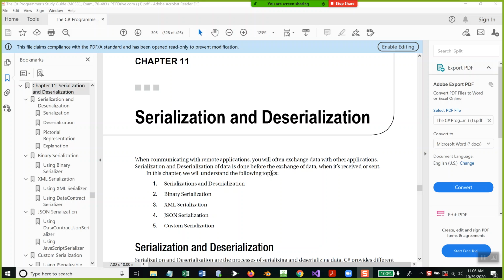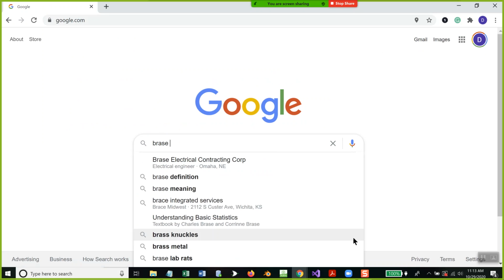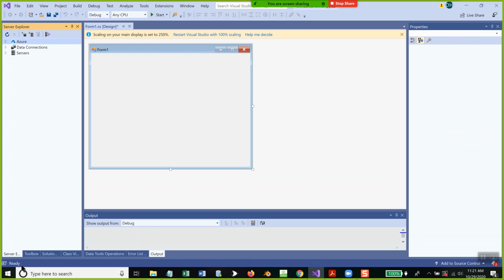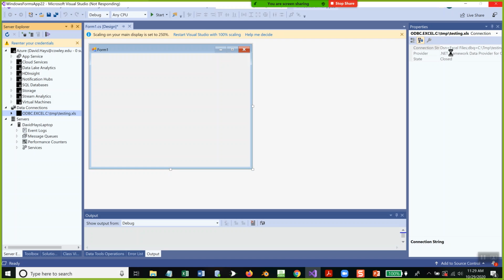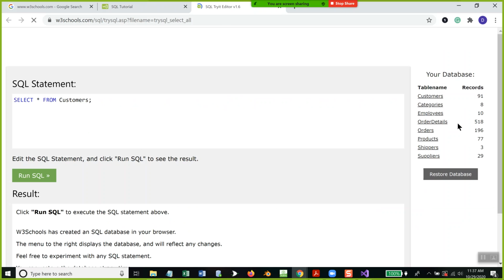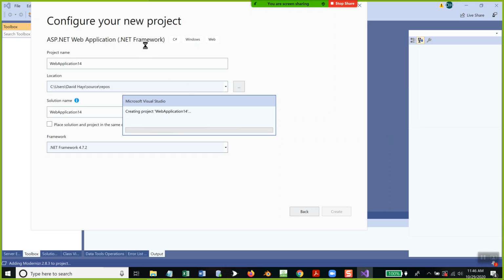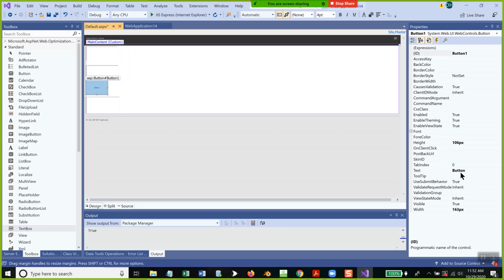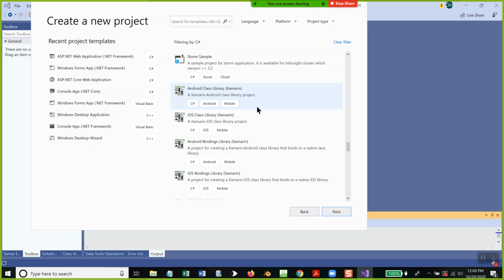C# Programming - Class Session - 10/29/2020